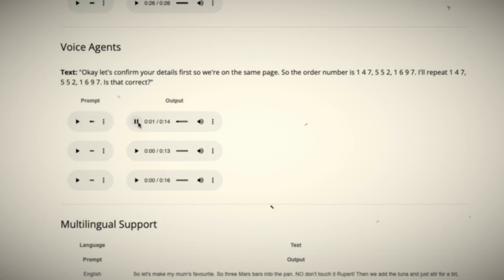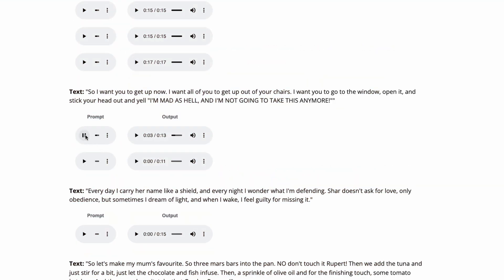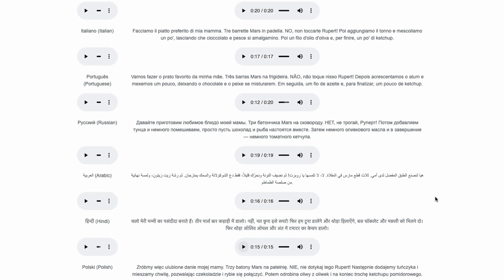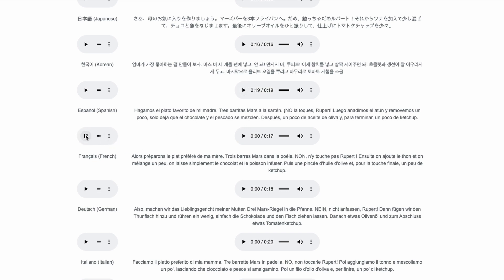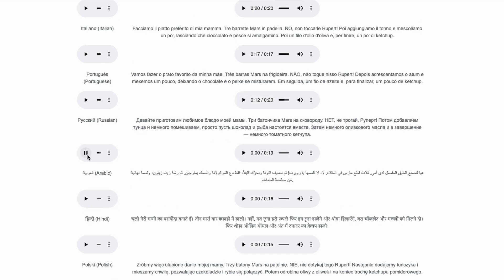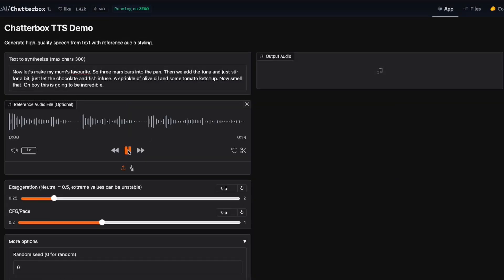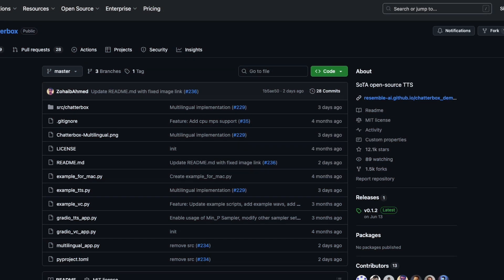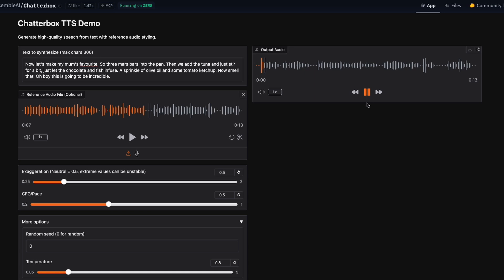This FREE AI Clones ANY Voice in 23 Languages! (Chatterbox Multilingual)!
Chatterbox Multilingual is a free, open-source AI text-to-speech tool that lets users clone any voice with just a short sample. It supports 23 languages, accurately mimics accents and emotions, and generates expressive, natural speech from your script. Quick to use online or install locally, it’s a game-changer for creators.

Gears I Use:

Mac Mini
Gaming Chair